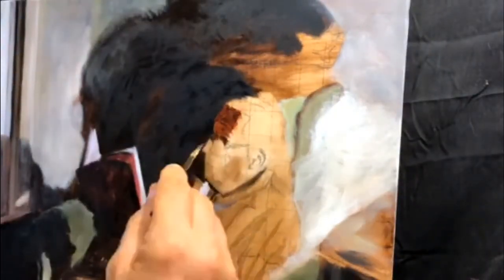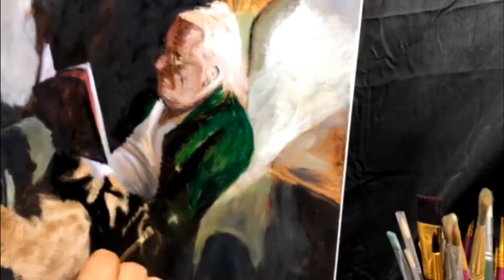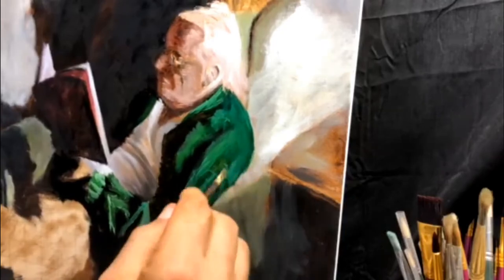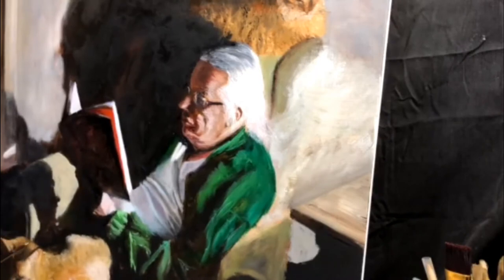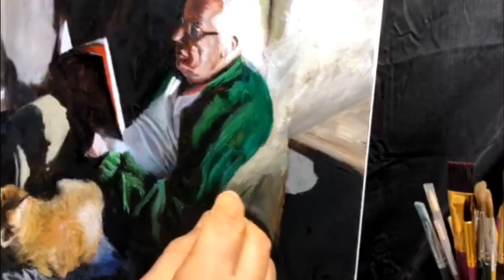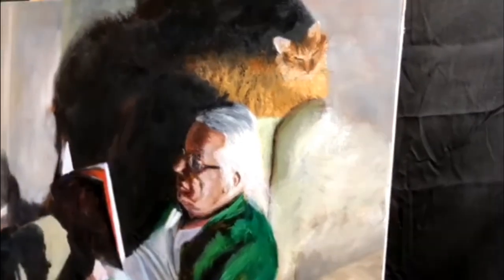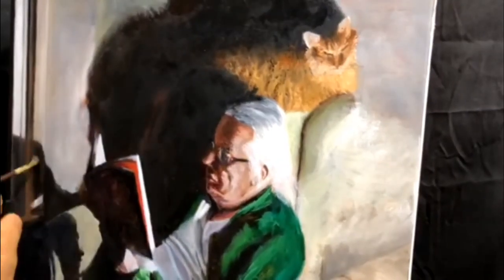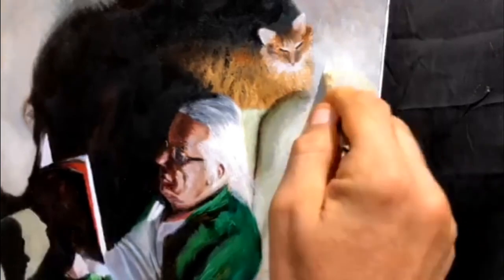Oil Painting time lapse "Quiet Time" partial narration